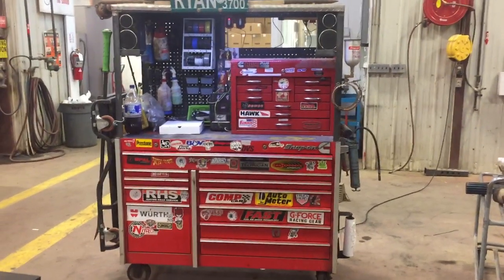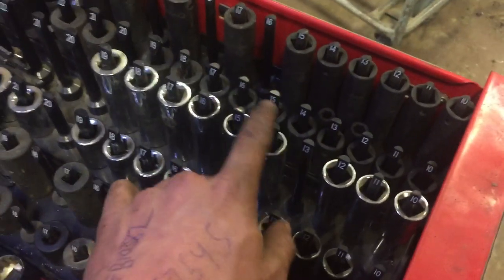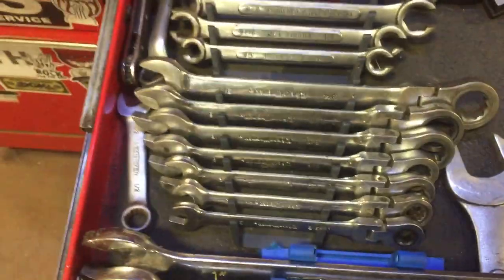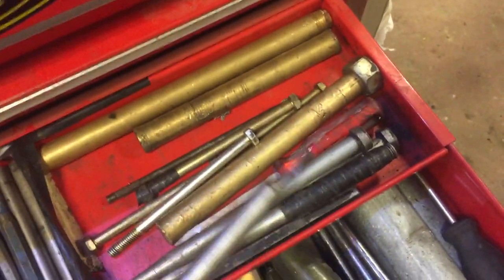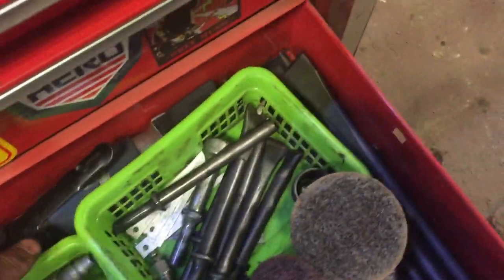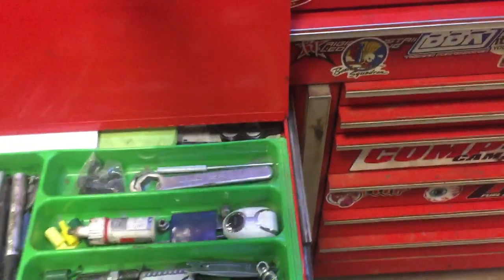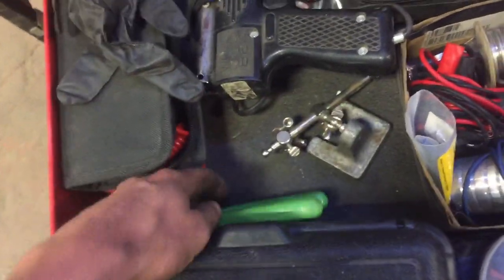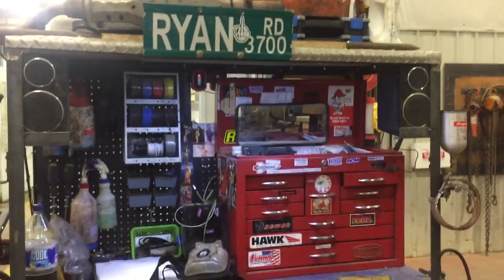Tool Box Tour 1st Year CT Apprentice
Quick little tool box tour of my box. I'm a 1st year commercial transport mechanic apprentice. I realized after the fact that I missed some things, so if there's more interest in what I have I'll do a more in depth Tour.